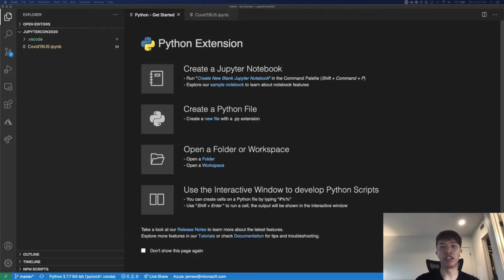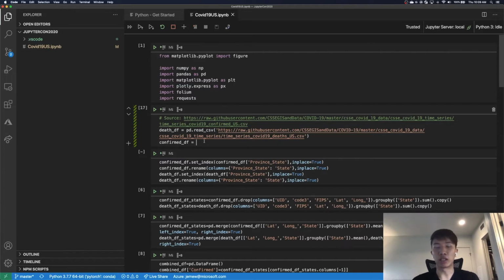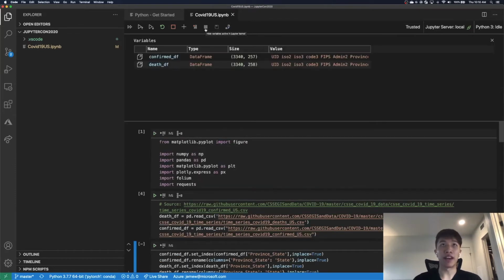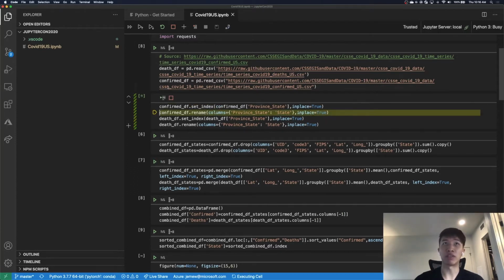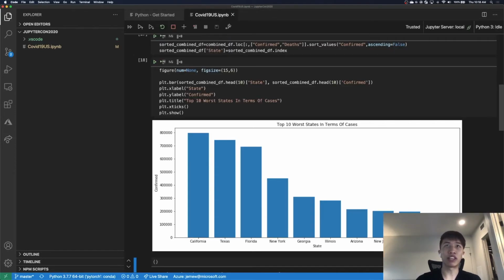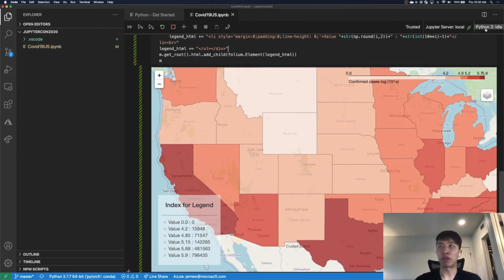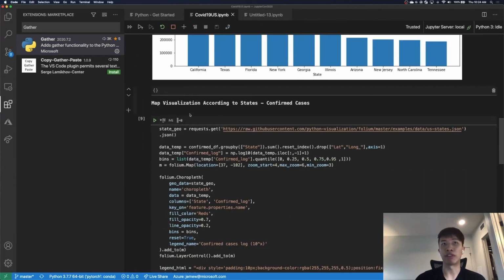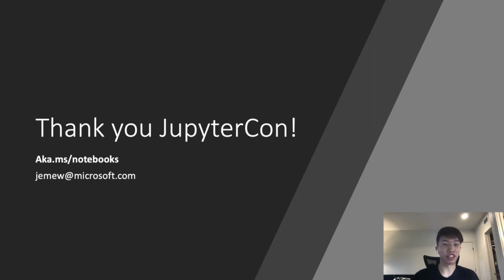Jeffrey Mew - Supercharge your Data Science workflow | JupyterCon 2020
Brief Summary
Visual Studio Code and GitHub codespaces now offers a first-class Notebooks experience along with many great features for Data Scientists and Python developers alike. Come learn how you can explore and experiment with your Python code using the flexibility of Notebooks combined with the power and productivity of VS Code.

Outline
Background Knowledge: - Python - Jupyter Notebooks

Outline: Jupyter Notebooks and interactive programming have become one of the most popular tools for developing Python due to its flexibility and ease of use. Visual Studio Code now offers a first-class Notebooks experience along with many great features for Data Scientists and Python developers alike. Come see how you can explore, experiment, and productionize machine learning models using the flexibility of Notebooks combined with the power and productivity of VS Code for data science workloads.

Some of the features we will be showcasing are: - Intellisense/Intellicode (smart code completion) - Variable explorer / dataframe viewer - Remote development (remote Jupyter servers) - Run-by-line (Simplified notebook debugging) - Gather (Automatic notebook cleanup/dependency analysis) - Interactive Programming in the Interactive Window - GitHub Codespaces